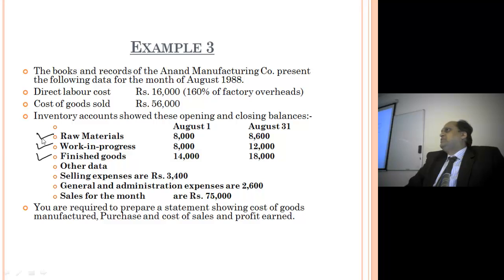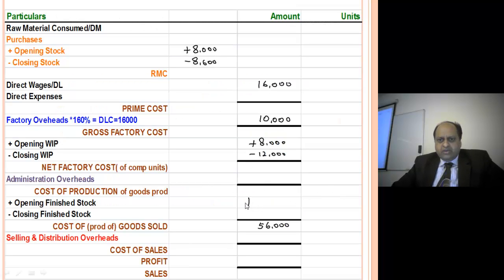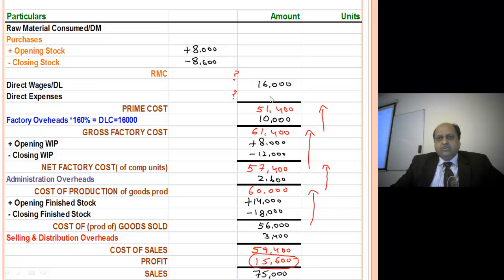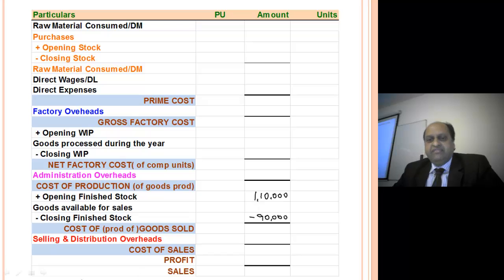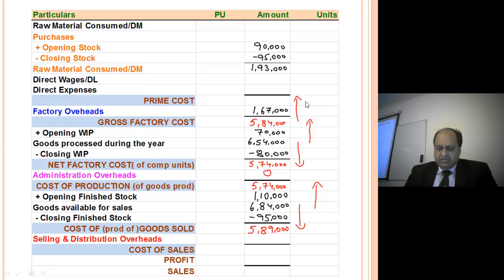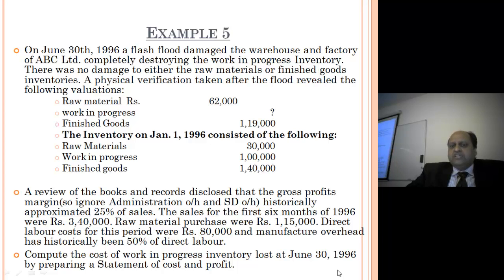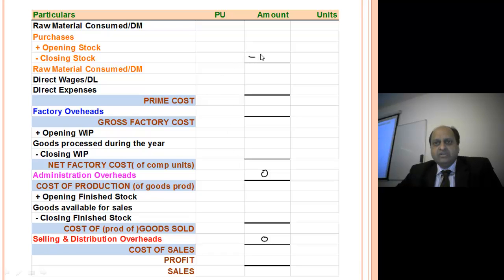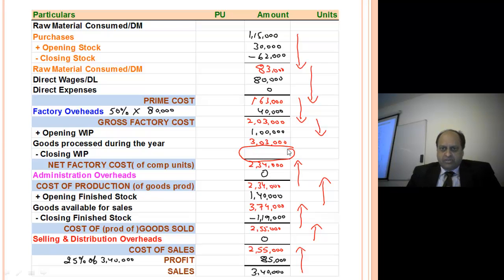CMA Video Lectures on Cost Sheet 1-4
This is a demo Lecture.
It is part of CMA CWA Video Classes by CA M K Jain
Full set of DVD's available for
1. Paper-5- Financial Accountancy with E-book
2. Paper-8:- Cost Accounting and Financial Management with E-Book
3. Paper-10:- Cost and Management Accountancy (Section A only)With E-Book

For Details
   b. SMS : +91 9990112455